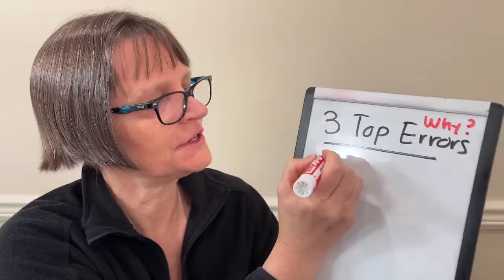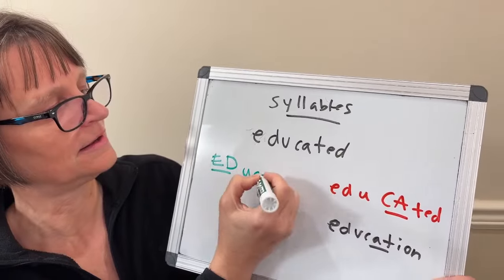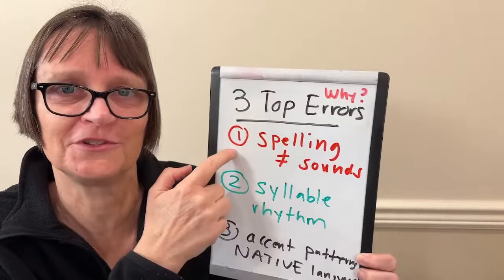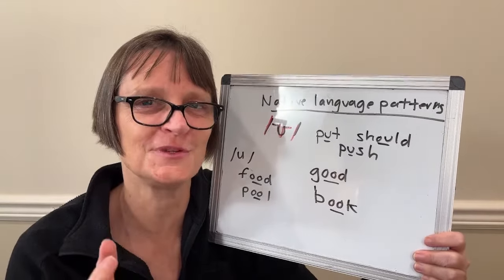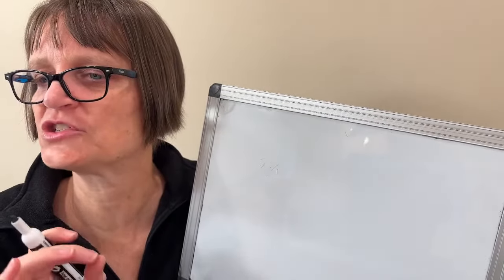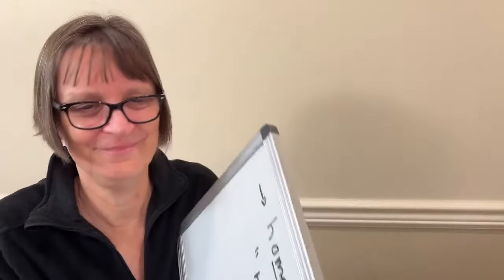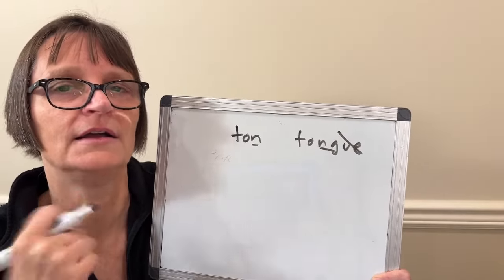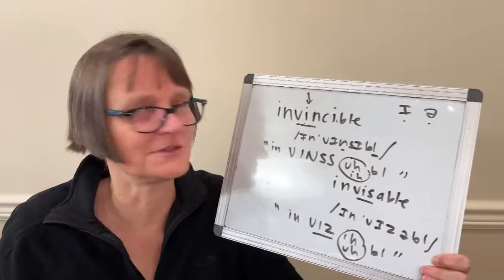Fix Your Accent: The Top 3 Mistakes Non-Native Speakers Make in English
In this class, we focus on the top 3 errors in Pronunciation and the solution to fix them!

Free Downloads for Native Language Accent Error patterns, get yours

Are you making these common mistakes when you speak English?

In this comprehensive lesson, we break down the Top 3 Pronunciation Errors non-native speakers make in American English. Understanding the source of the error is the first step toward correcting it!

The Top Three Error Patterns:

    Spelling vs. Sounds (Inconsistency): English spelling is highly inconsistent. Learn why words like SAID and WORD are often mispronounced due to visual spelling rules (e.g., said pronounced as /sɛd/, not sade).

    Syllable Rhythm and Stress (Rhythm Issues): Errors in placing stress (e.g., educated vs. eduCAted) or dropping syllables (e.g., science as one syllable instead of two) disrupt fluency and understanding.

    Native Language Patterns (L1 Interference): Your first language's sound system (vowels, consonants, and usage rules) creates a filter that causes errors in sounds like the TH, R, and the NG (/ŋ/) sound.

We provide specific examples and strategies to help you identify and correct these critical mistakes!

In this video:
00:23 Spelling does not equal sounds # 1 top error pattern
1:21 said
2:45 word
4:47 Syllable errors # 2 top error pattern
5:15 educated vs. education
7:23 syllable dropping
7:30 science
9:11 vowel to vowel linking: bio
11:32 Native language (L1 Learners) Accent patterns # 3 top error pattern
12:15 why we have an accent
14:26 common error patterns: R and TH
15:40 NG sound /ŋ/ errors
16:10 doing vs. doin'
17:30 singing, singer
18:00 Sounds of English Online course
19:05 /ʊ/ vowel book, should, look, good
19:45 letters "oo" as /u/ or /ʊ/
21:00 summary of 3 Top Errors
22:00 new video for help

❓ Viewer Questions & Practice Words Covered:
23:00 ingenious vs ingenuous
26:00 clingy
27:35 retraining your brain to hear English vowels
28:00 letter A, Letter O, vowel /a/ Spanish /ɑ/ English /æ/
31:40 free downloads on your channel for your Native language error patterns
34:33 three vs. tree TH vs. T /θ/ vs. /t/
37:00 watching
39:20 Fixing the /ŋ/ sound (NG) in WATCHING (Contrast words: Ton vs. Tongue)
40:20 Pronouncing MURDERER (The Triple R Challenge)
42:00 Pronouncing INVINCIBLE vs. INVISIBLE - Stress and the /s/ vs. /z/ difference
45:00  Conclusion, Resources, and Live Class Announcement

American English pronunciation and fluent speaking questions.

Courses: Get detailed help on all American English sounds and fluency patterns in our Sounds of English Course and Real Talk Course on SpeechModification.com.